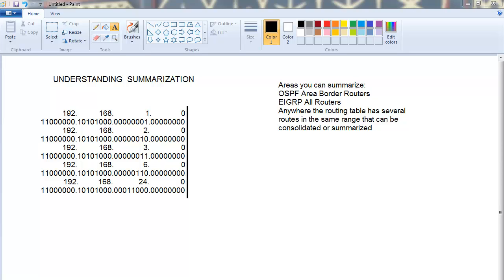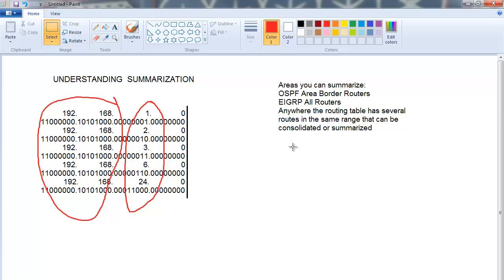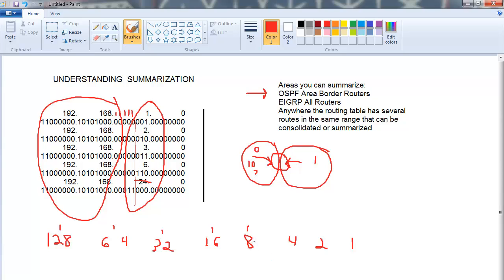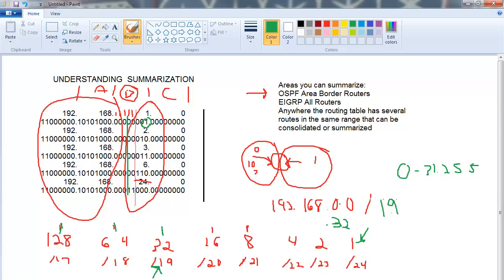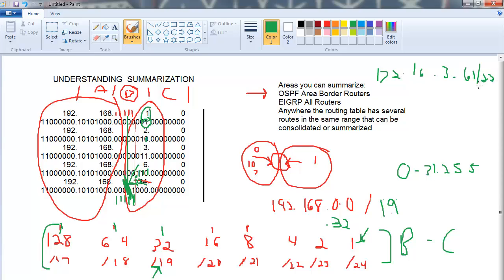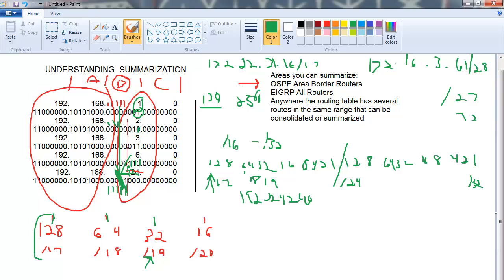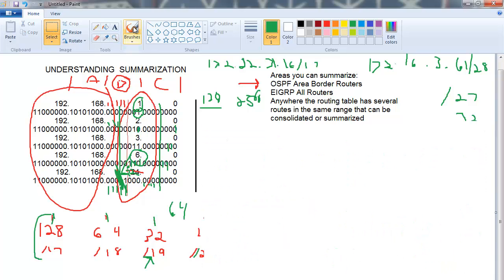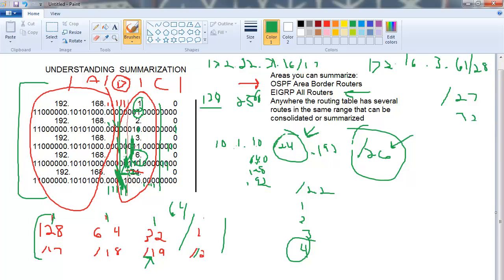Route Summarization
I explain how summarization, taking multiple routes and turning them into one summary route, and if there's left overs what to do with them. A solid understanding of subnetting is suggested to understand bit placement and most bits in common.